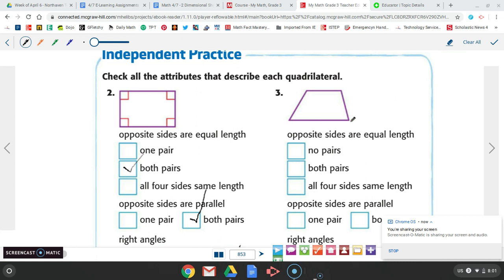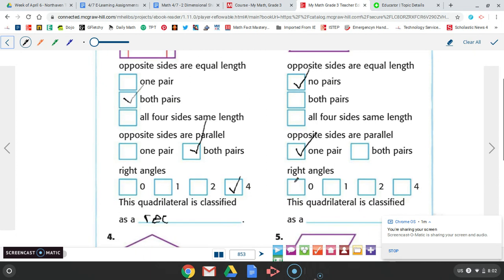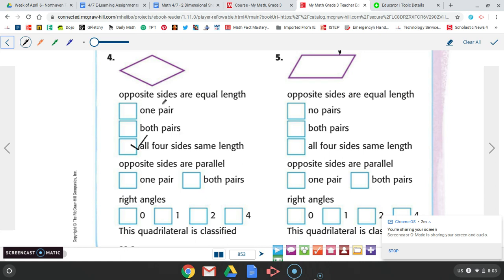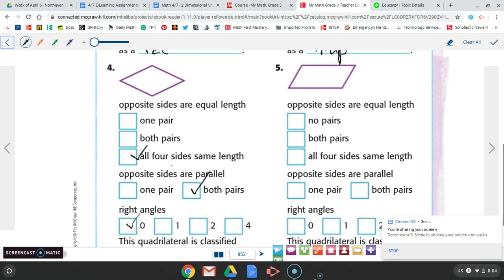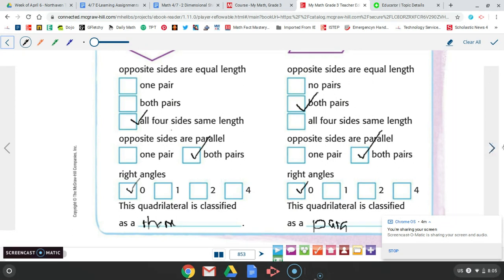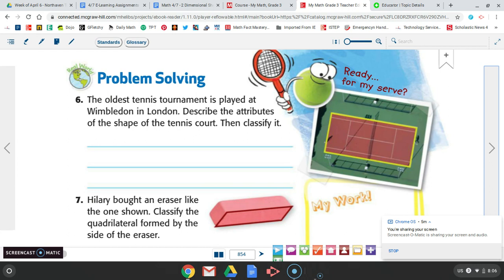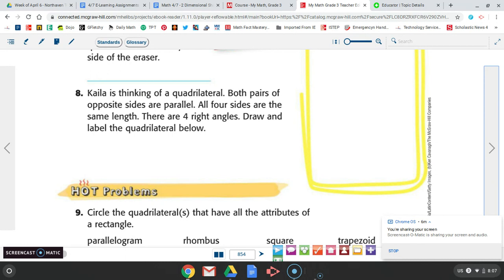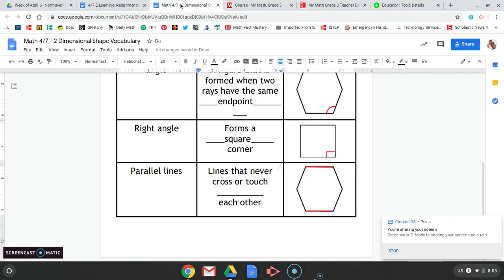4/7 Math Lesson Part 2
Describing Quadrilaterals